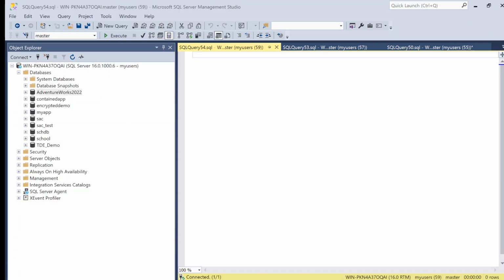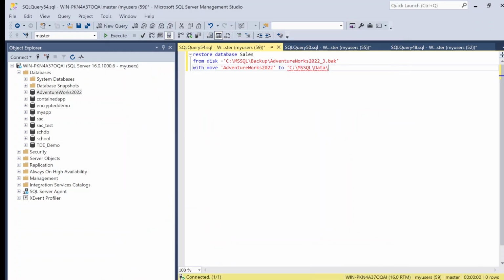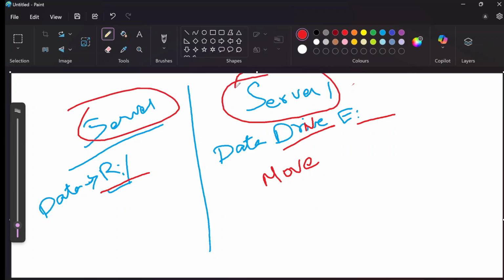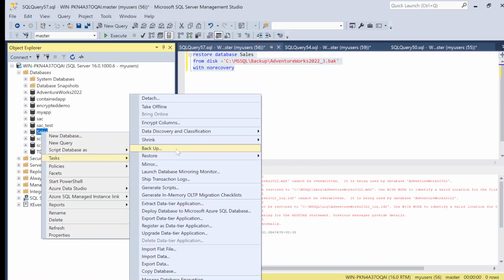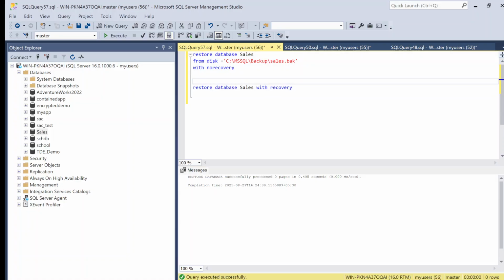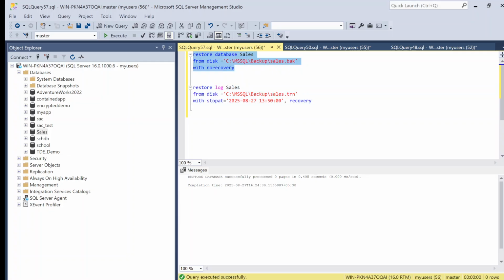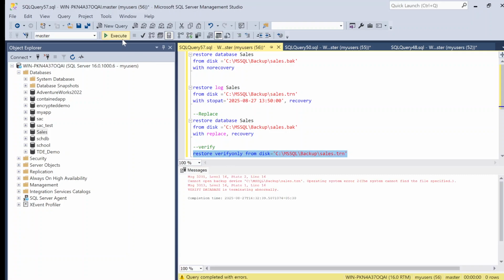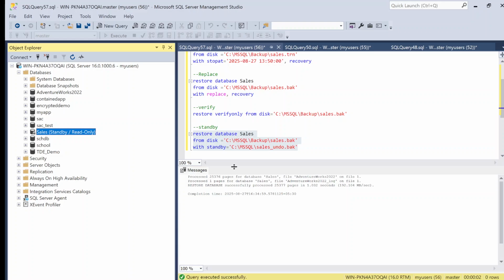SQL Restore Scenarios Every DBA Must Master for Interviews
Learn SQL Server Restore Scenarios with real-time examples in this step-by-step video. This session covers everything you need to know about Full Backup Restore, Differential Backup Restore, Transaction Log Restore, Point-in-Time Restore, and typical issues faced during restore operations.

This video is perfect for:
✔ SQL Server DBA beginners
✔ Interview preparation
✔ Real-time DBA tasks
✔ Anyone working with backup/restore strategies

🔥 Topics Covered

What is a SQL Server Restore?

Full Backup Restore – Explanation & Demo

Differential Backup Restore

Log Backup Restore (chain-based restore)

NORECOVERY vs RECOVERY mode

Point-in-Time Restore

Common restore errors & fixes

Real-time restore scenario every DBA must know